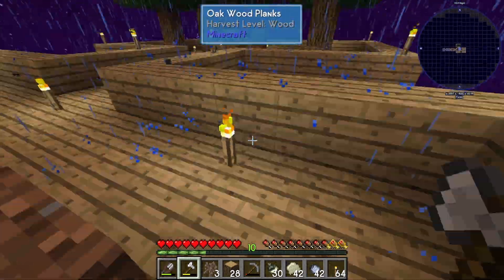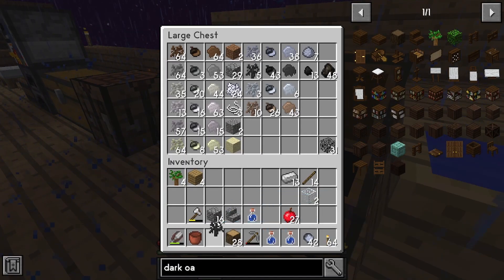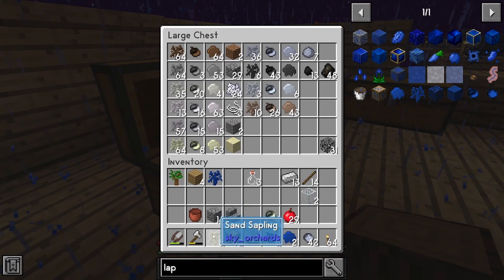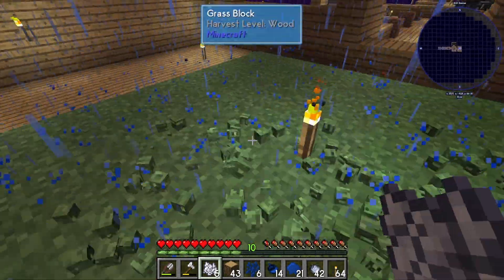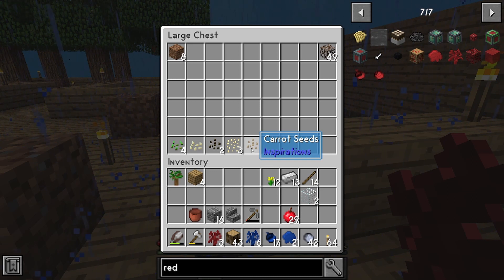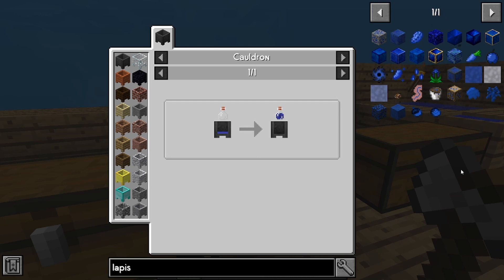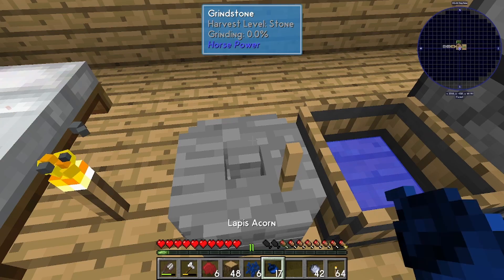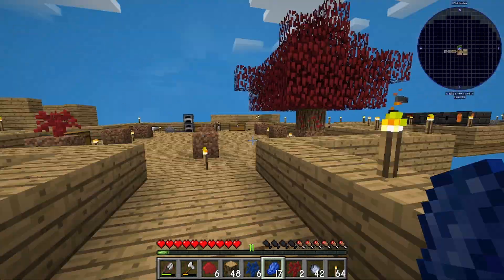Ore galore. Skyfactory 4 pt. 11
Thank you for everything. I really appreciate your time! If you enjoyed this please consider subbing

Streams Weekly on Twitch and Kick!

Daily uploads here on Youtube as well as other content.

You can find all of my other links and content here!